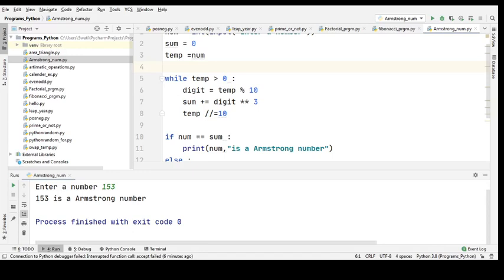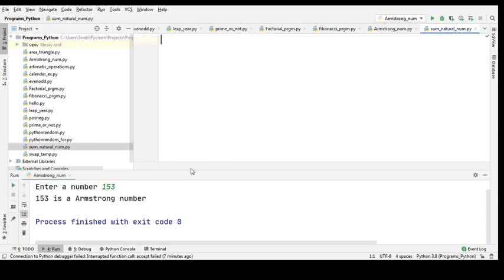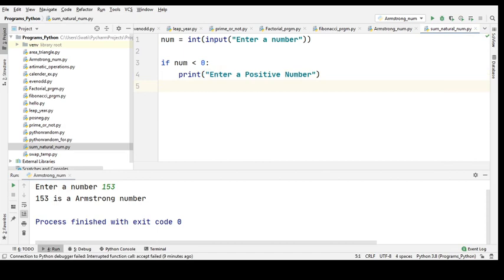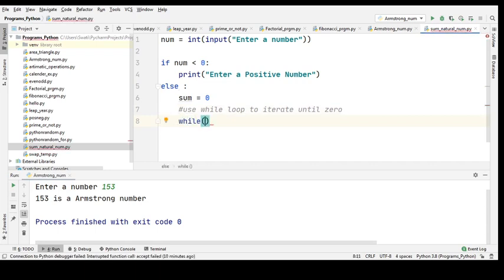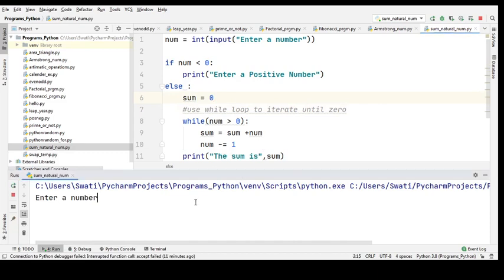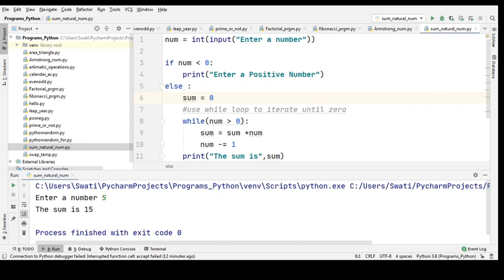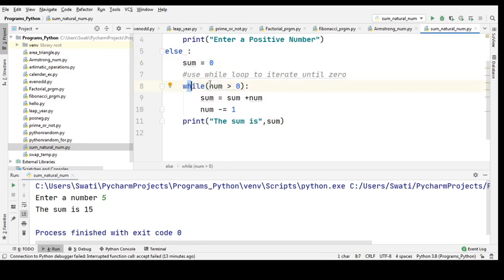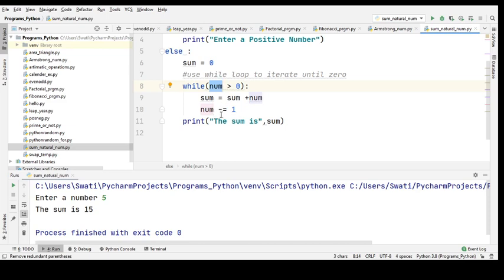sum of natural numbers